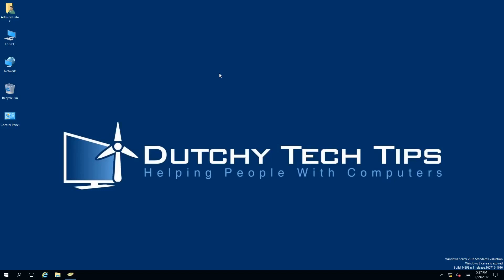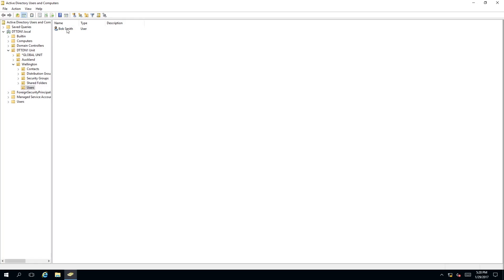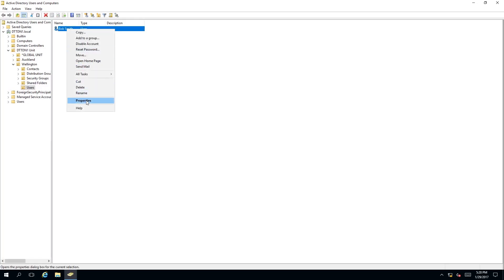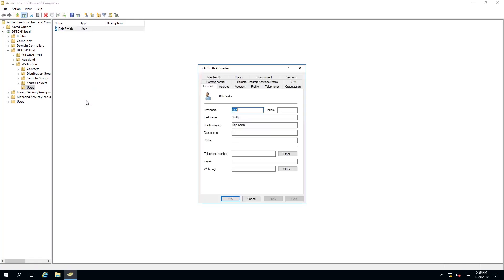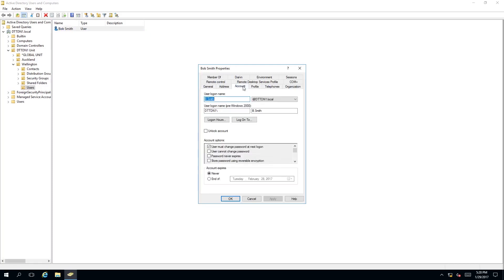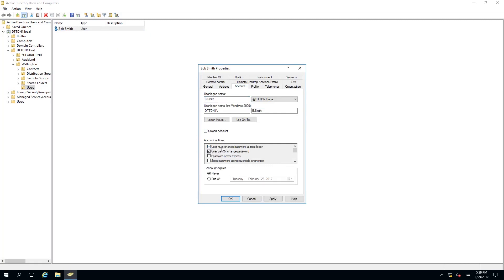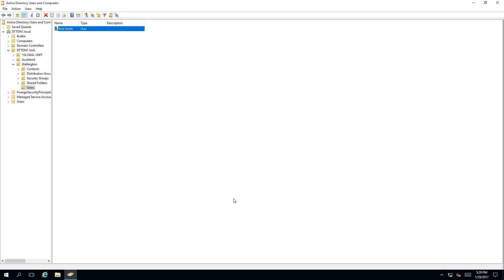How To Set User Cannot Change Password In Active Directory 2016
In this video we will answer How To Set User Cannot Change Password In Active Directory 2016.
If you don't want your windows domain users changing their own passwords, this is one of the roadblocks you can use, so that means if you don't know how to do this, then this video is for you.